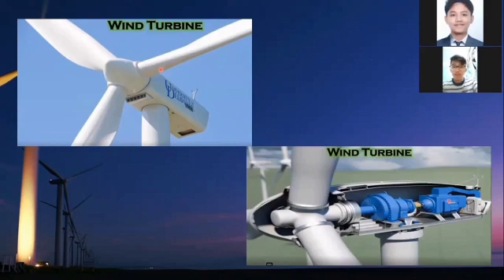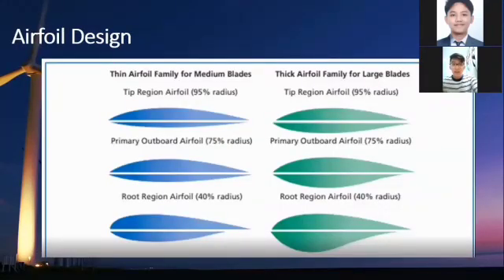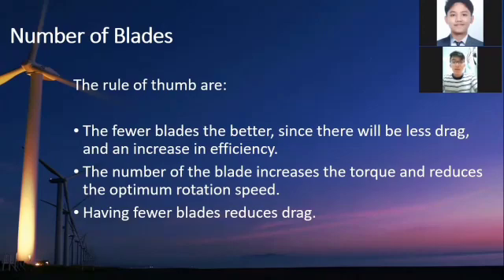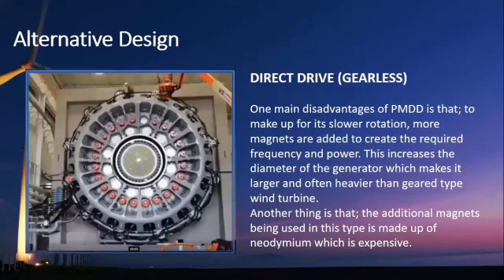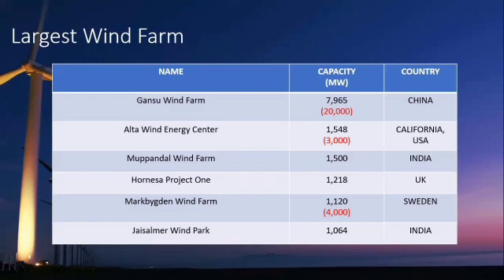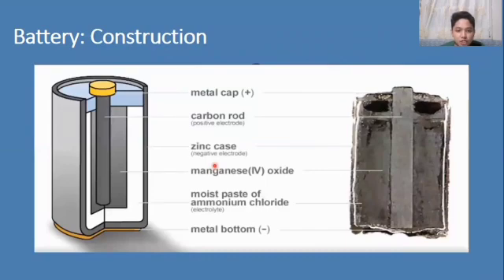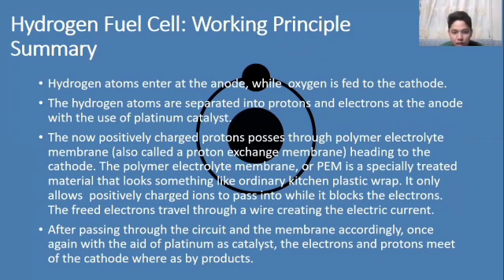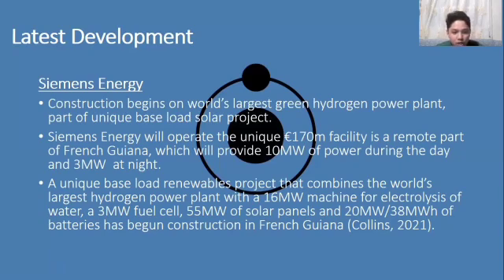Wind Turbine and Hydrogen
Video report 3